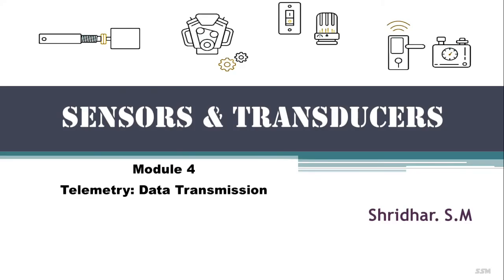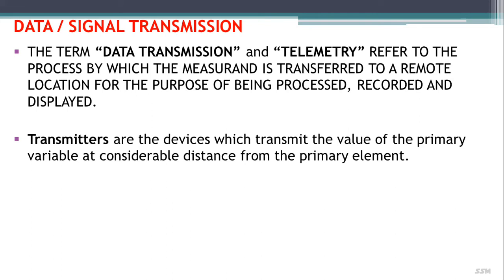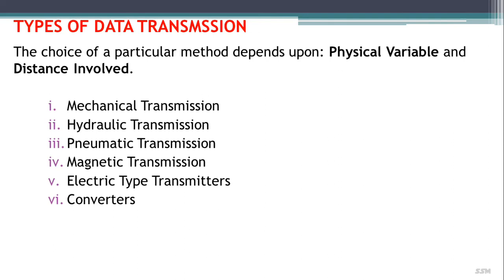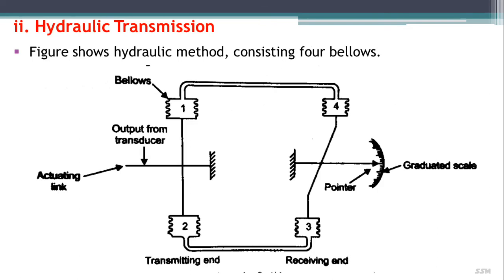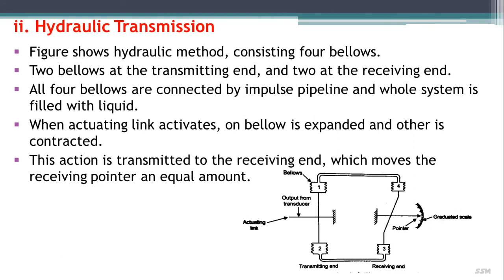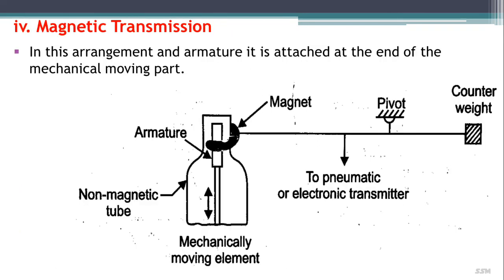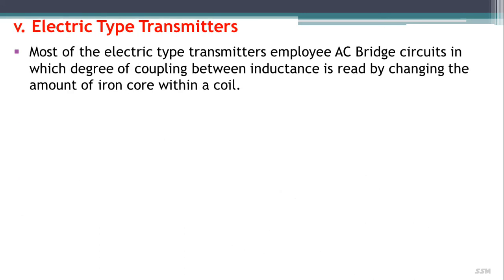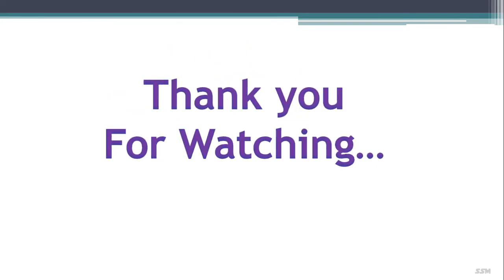Telemetry: Data Transmission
In this video, I have discussed on TELEMETRY: DATA TRANSMISSION,

"Data transmission and telemetry refer to the process by which they measure and is transferred to a remote location for the purpose of being processed, recorded, and displayed.

Types of data transmission in telemetry:
Mechanical Transmission.

Hydraulic Transmission.

Pneumatic Transmission.

Magnetic Transmission.

Electric-type transmitters.

Converters.